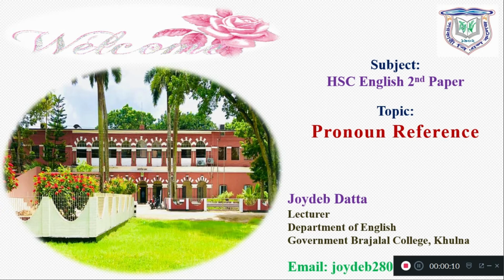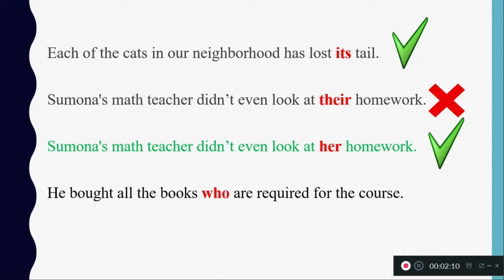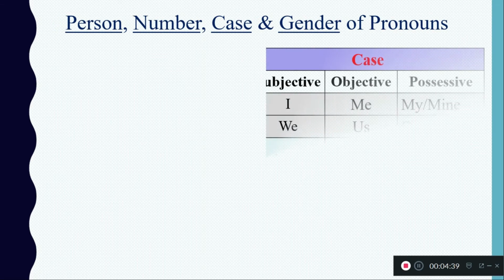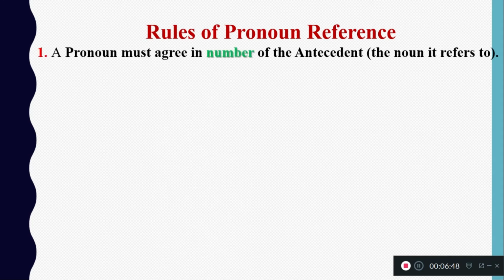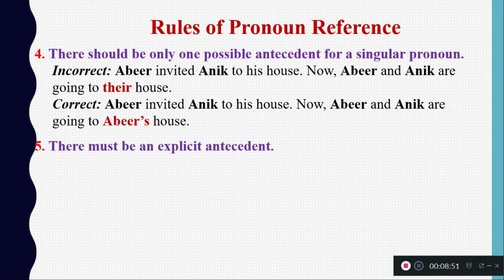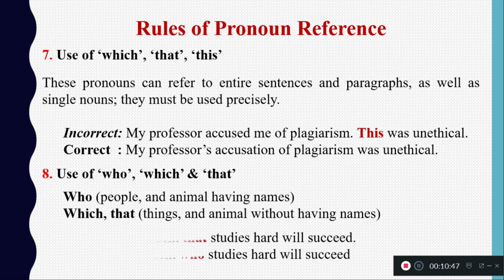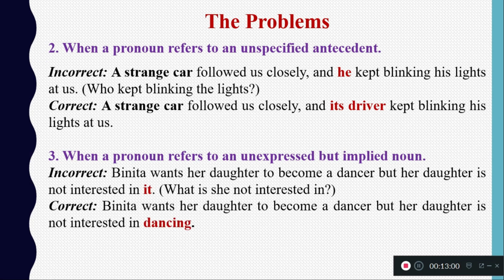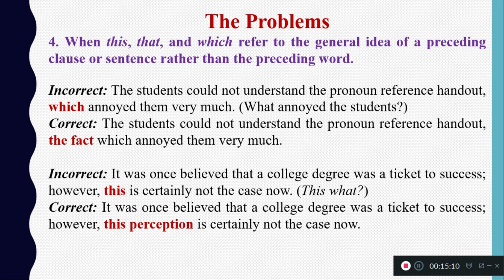Pronoun Reference (HSC English Second Paper)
HSC English Second Paper